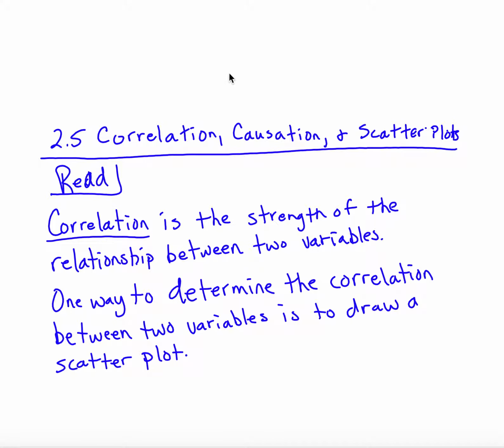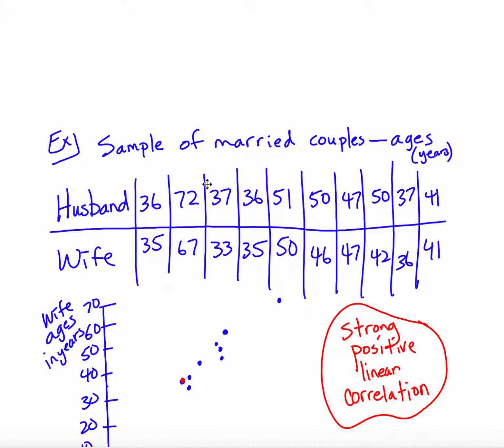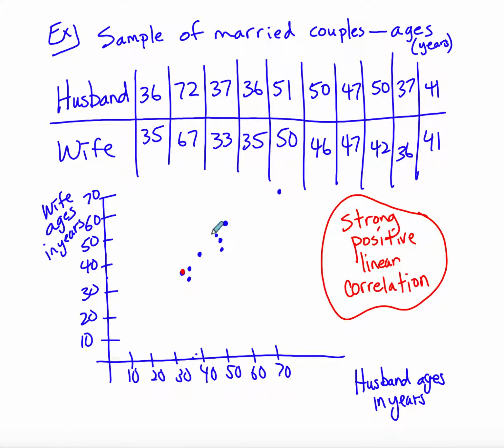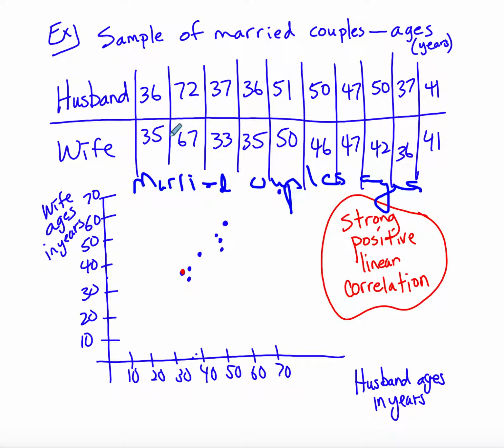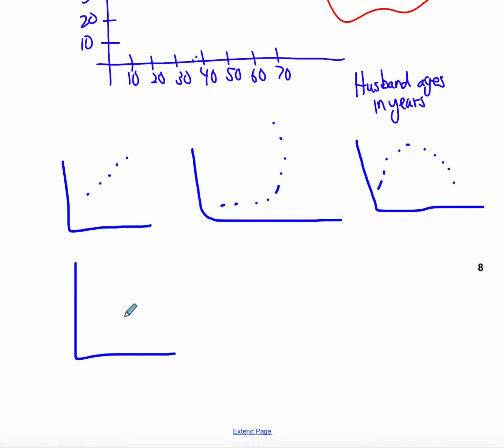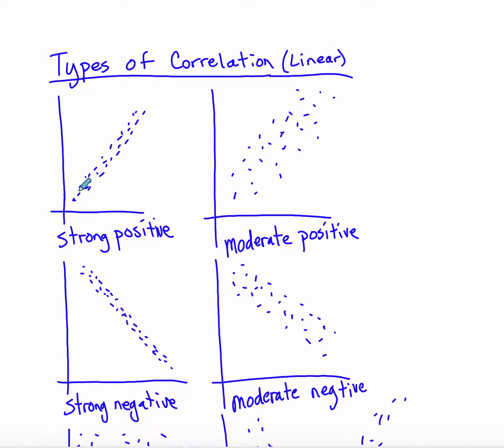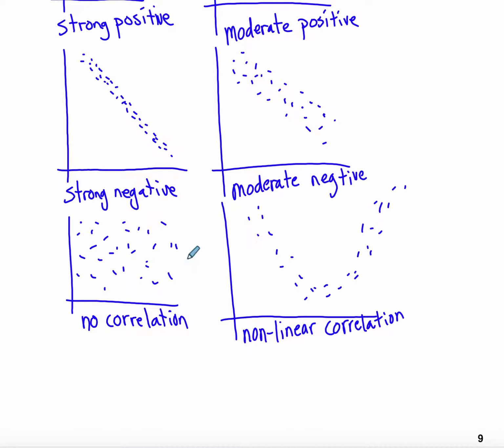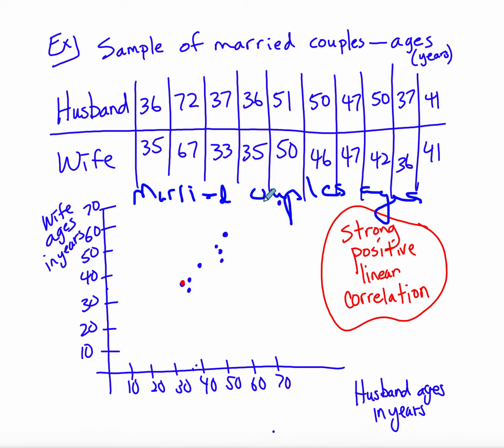Correlation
This video shows the concept of correlation but not how to calculate the correlation coefficient.